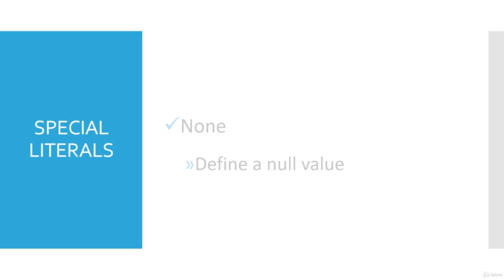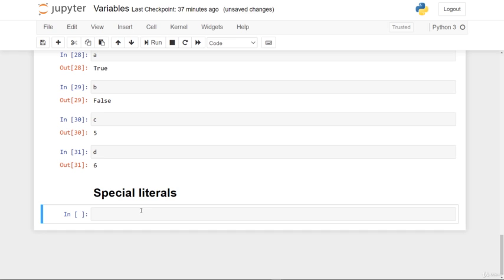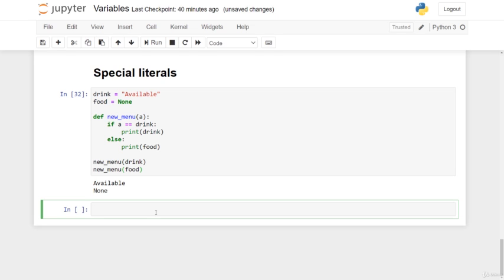Python programming Special literals part 14